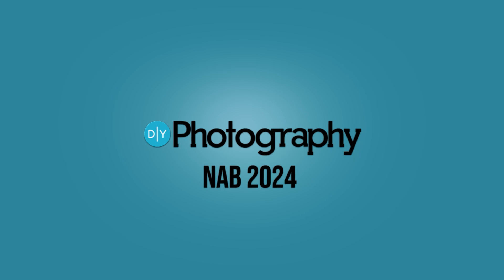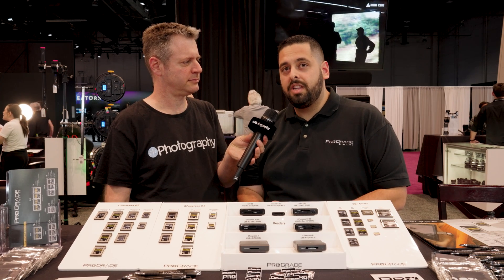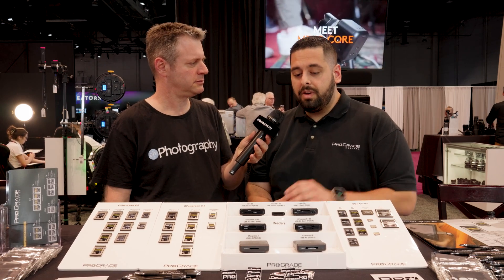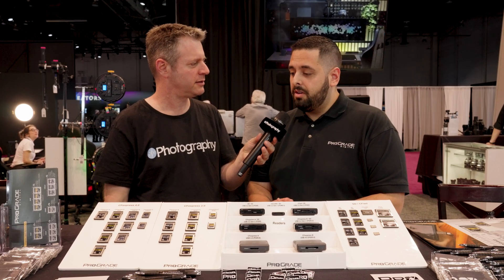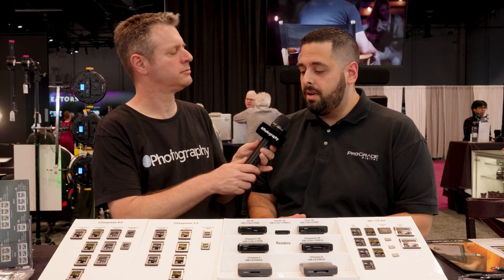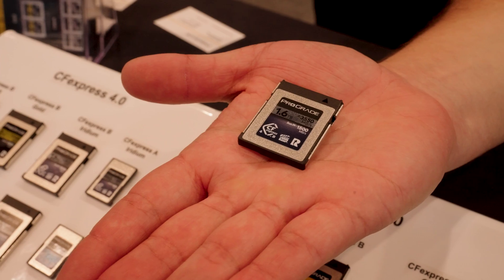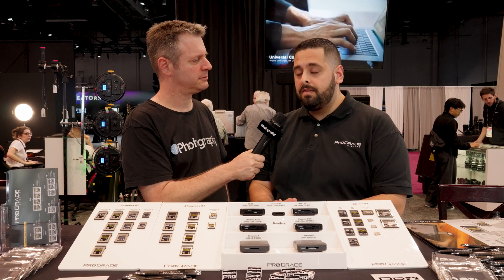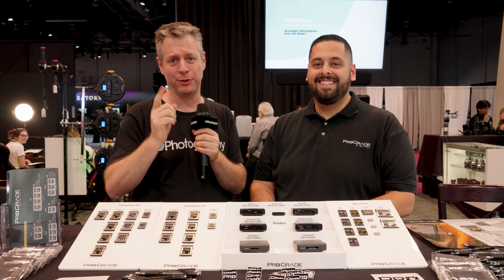Iridium memory cards from Prograde Digital explained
ProGrade Digital just dropped a whole bunch of new memory cards at NAB 2024, including two super interesting cards:
An Iridium 1.6TB CFexpress 4.0 Type B (read: 3550 MB/s, write: 3000 MB/s)
An Iridium  480GB CFexpress 4.0 Type A (read: 1800 MB/s, write: 1700 MB/s)
and a whole bunch of new sizes for their existing cards.
We talked with David Saucedo to get the full scope.

A huge shout out to our NAB2024 gear sponsors; they pick up the bill so you can get amazing free content

Gear we use:
Sigma 24-70 F/2.8 ART
YC Onion Pineta Peak Carbon Fiber Tripod
ProGrade cards
ProGrade card reader
Samsung T7
Manfrotto Pro Light Reloader Spin-55
Sennheiser EW-DP